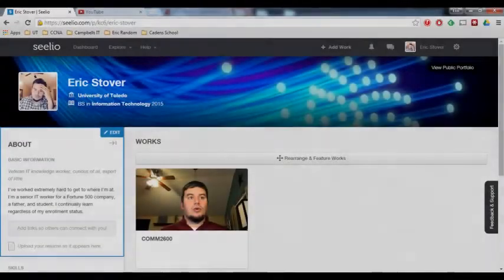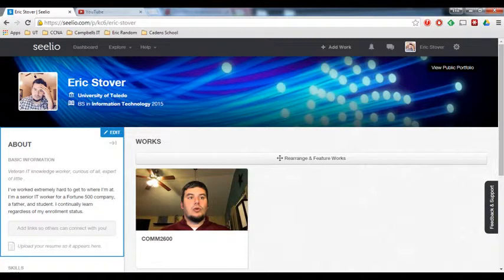COMM2600 Final Speech